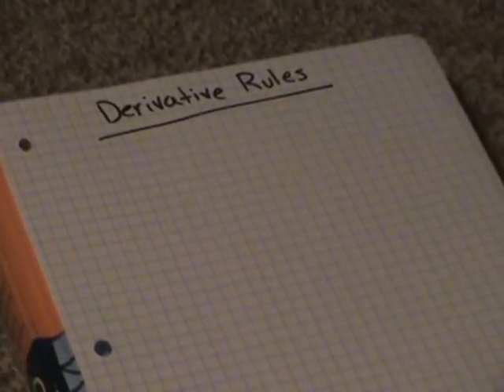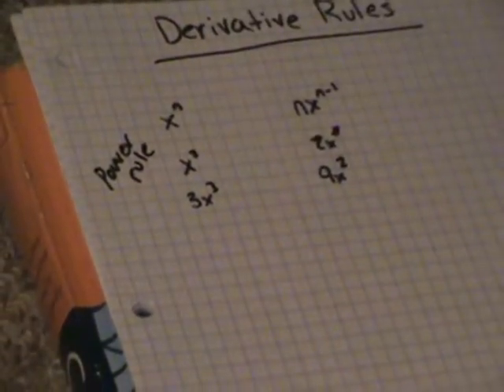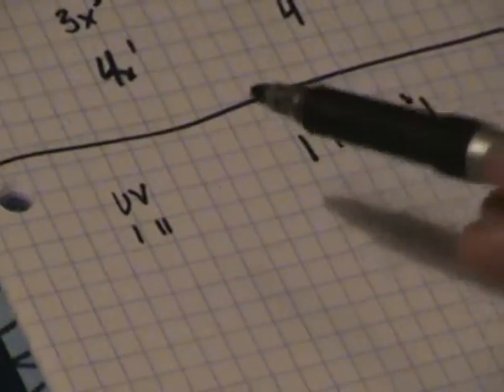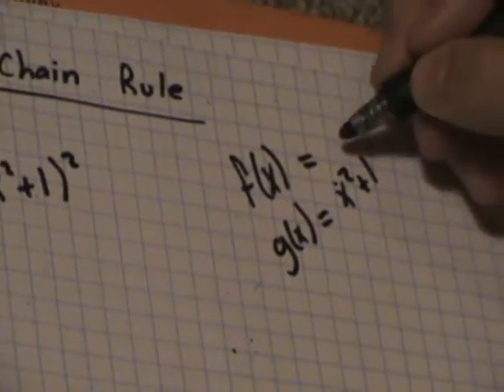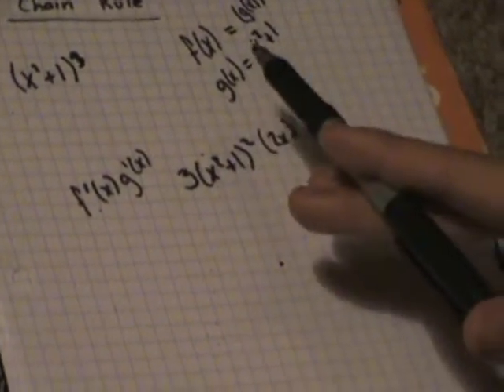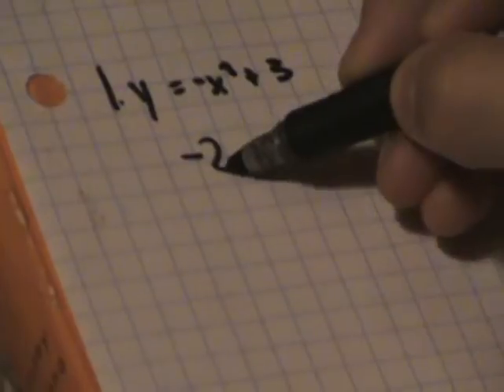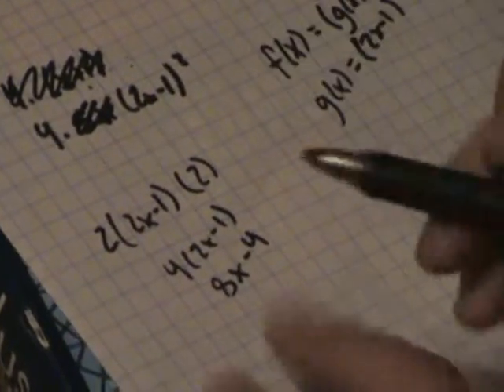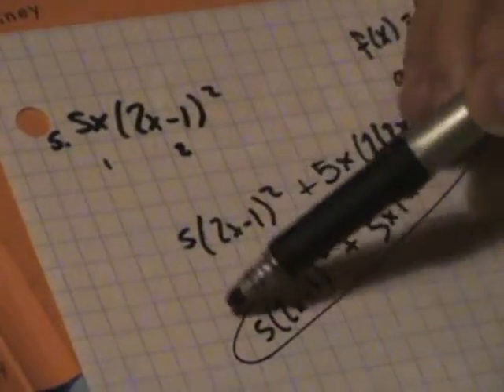3 Derivative rules.MPG